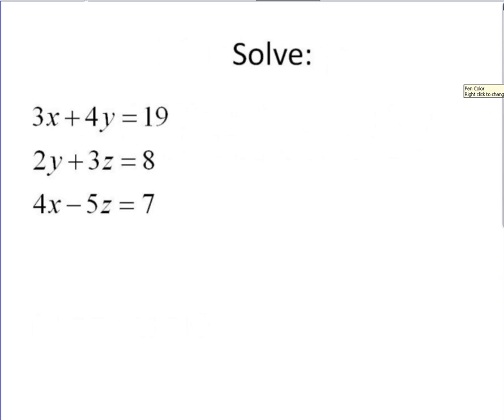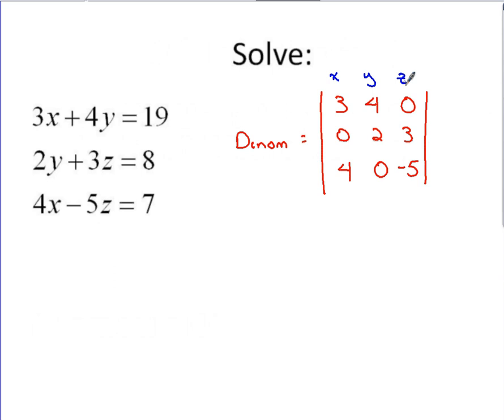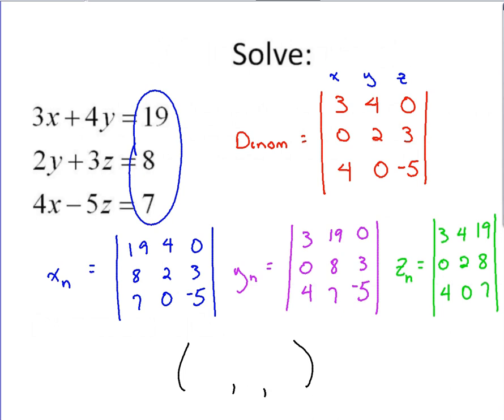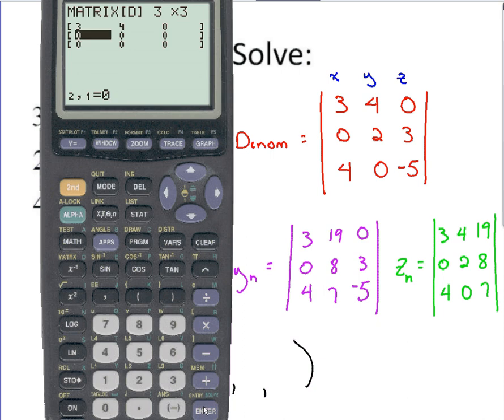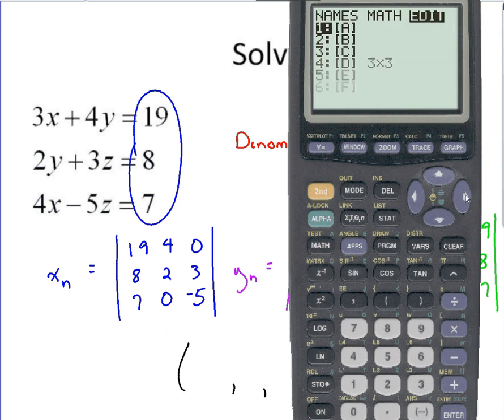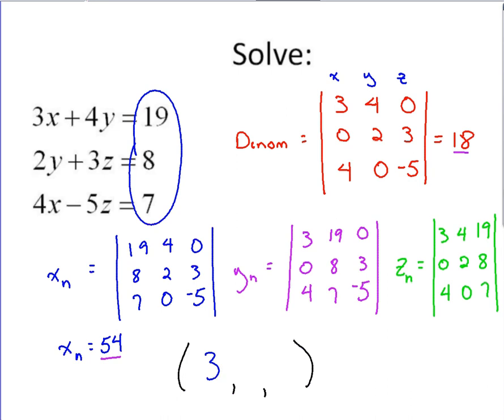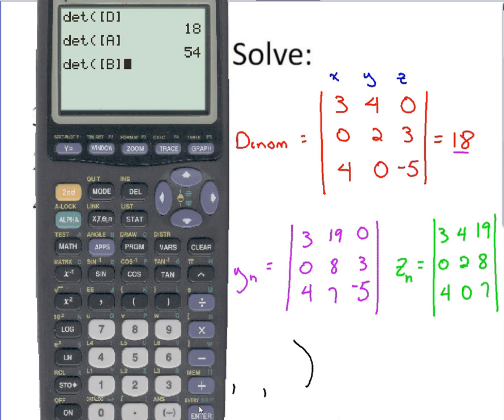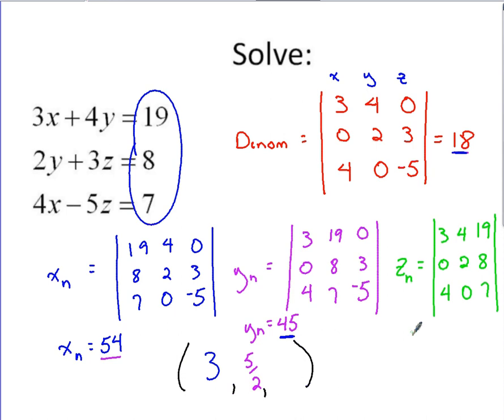Algebra - Cramer's Rule for 3 x 3 with Calculator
This example demonstrates how to use the graphing calculator to evaluate matrices and solve a 3 x 3 system of equations (by Cramer's Rule).